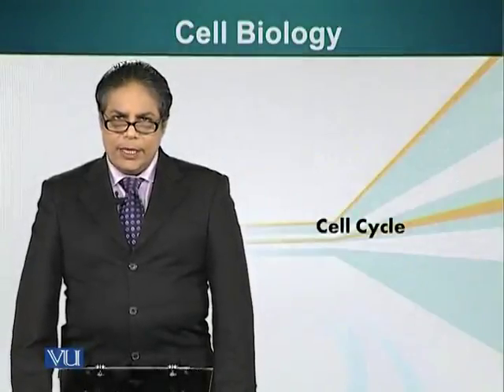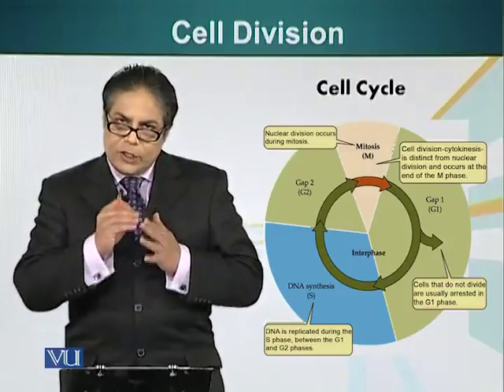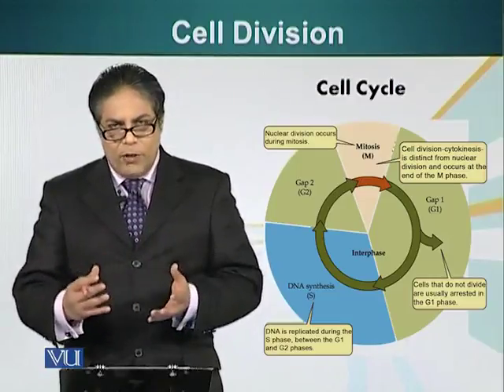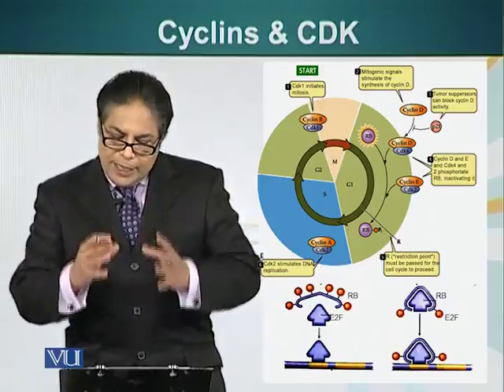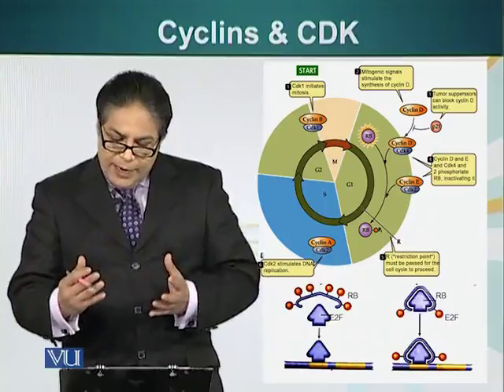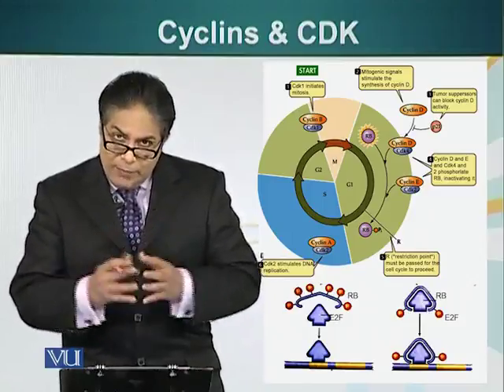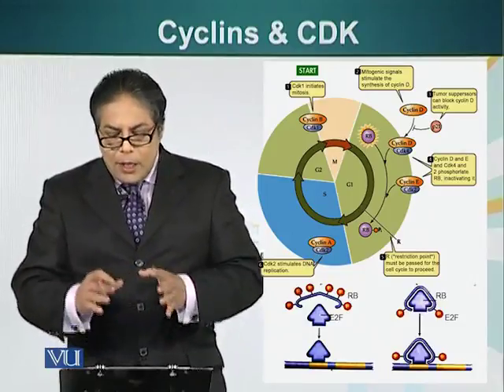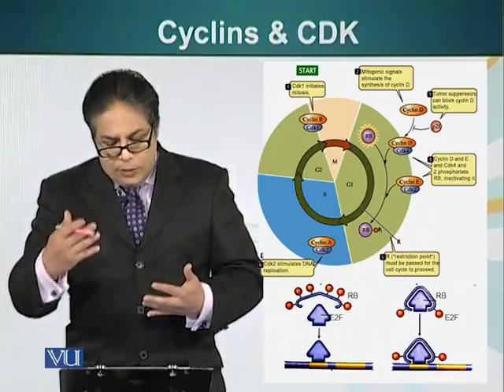Topic 39 (BIO201 - Cell Biology)